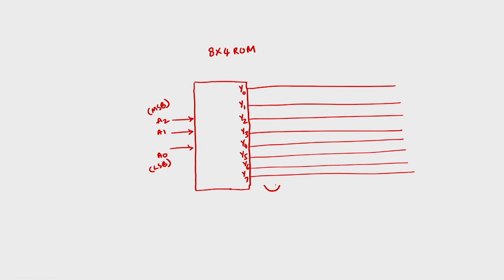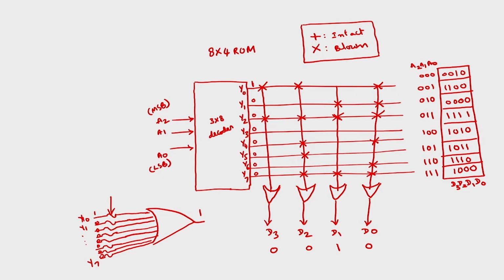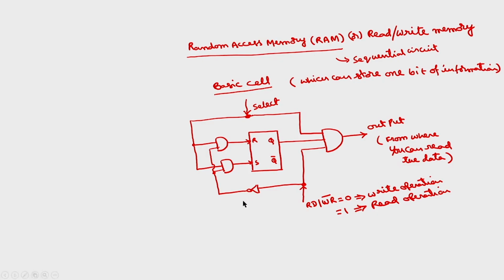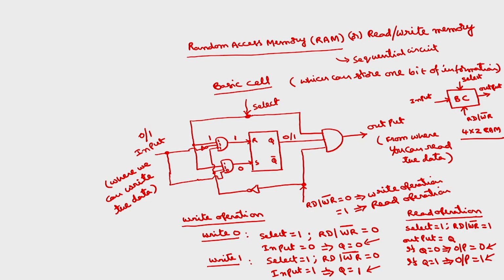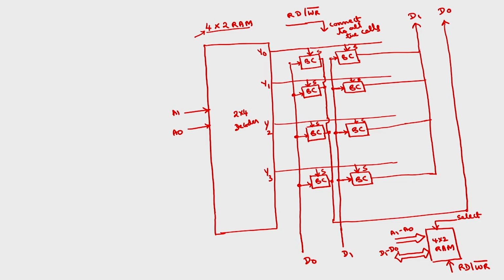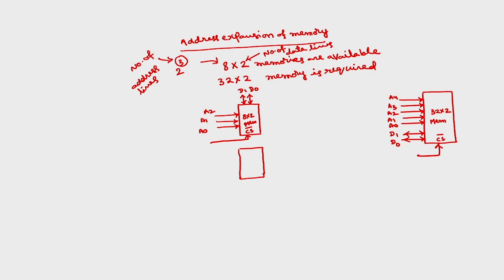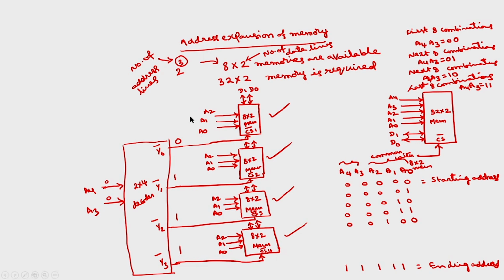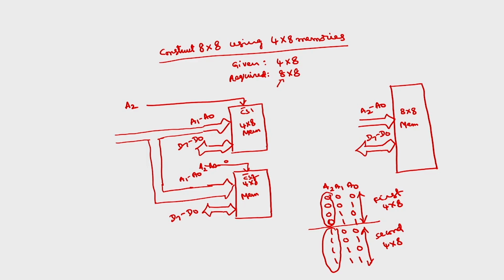Programs on Subroutines